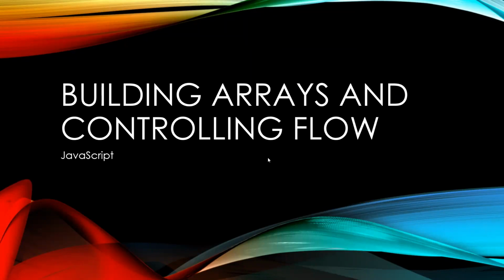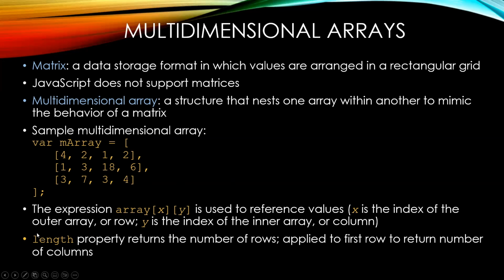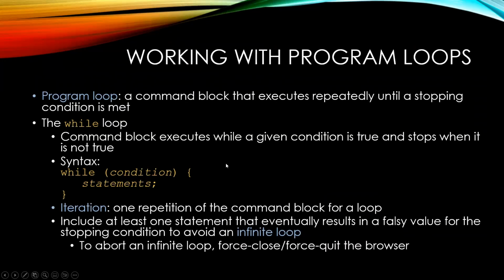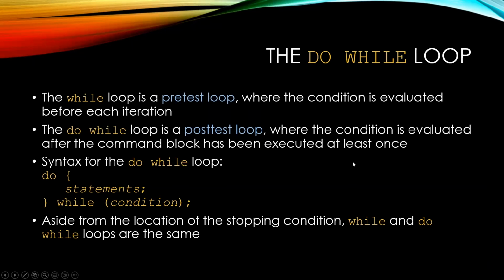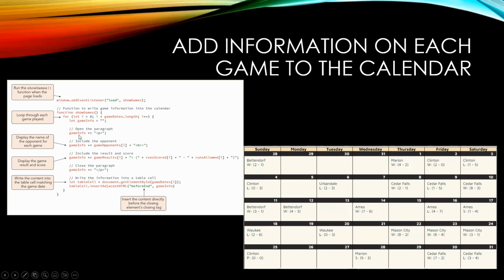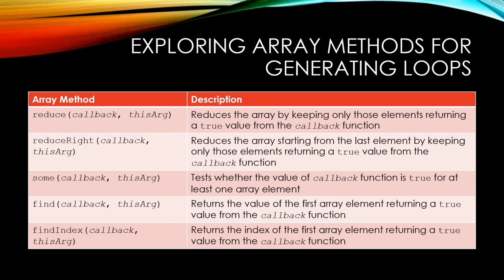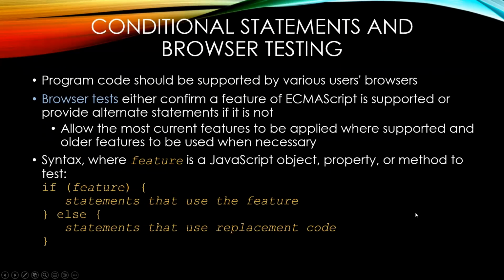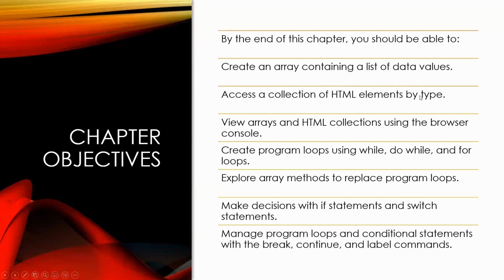JavaScript - Building Arrays and Controlling Flow